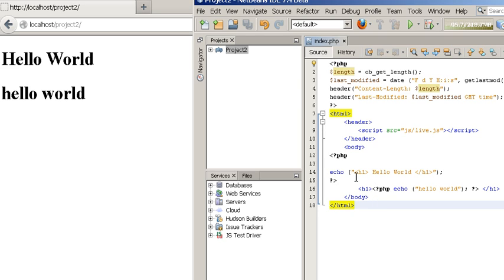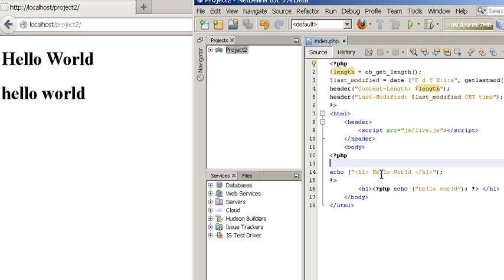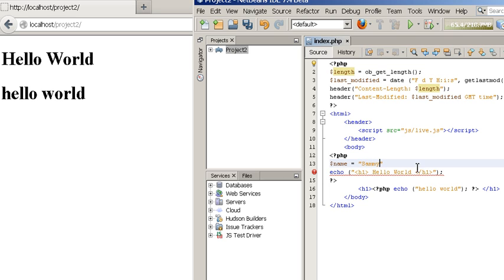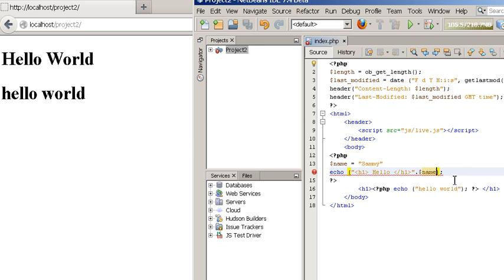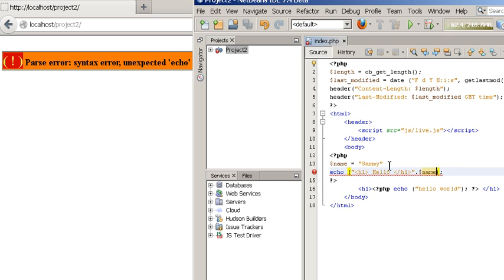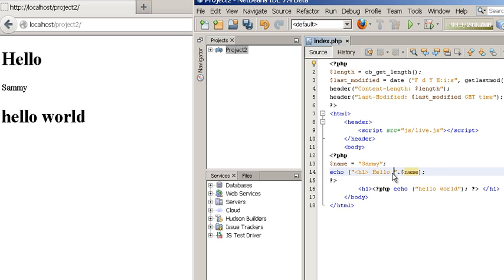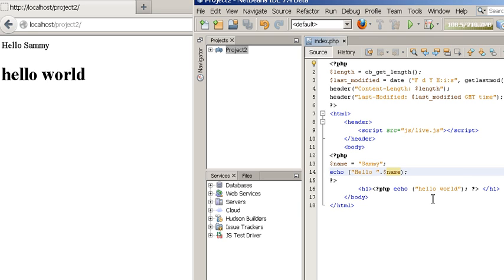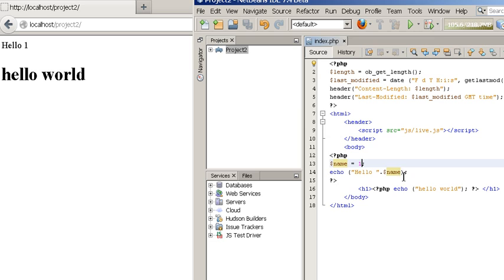Part 15: Learning Programming (PHP Web Development) with Sammy Hegab - Variables & Echo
Part 15: Quick tutorial on Variable and concatenating within Echo function